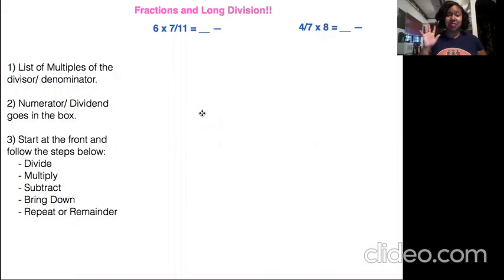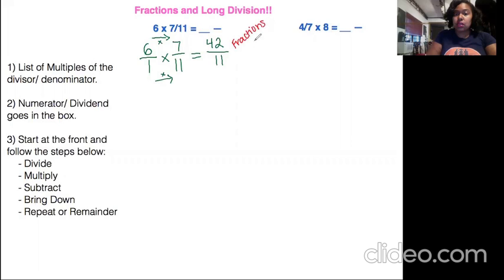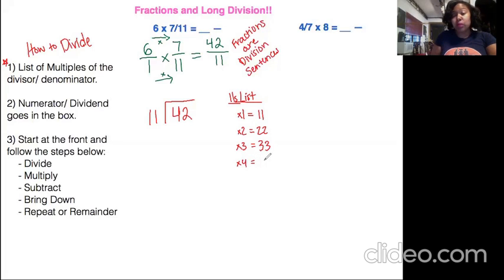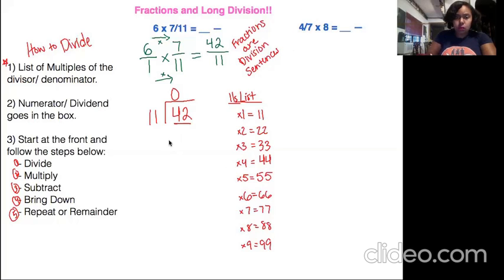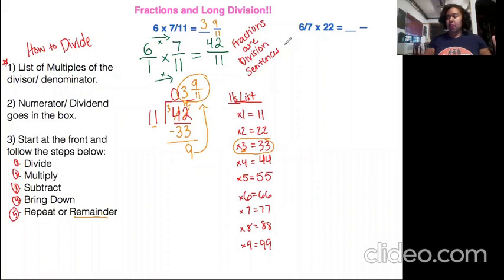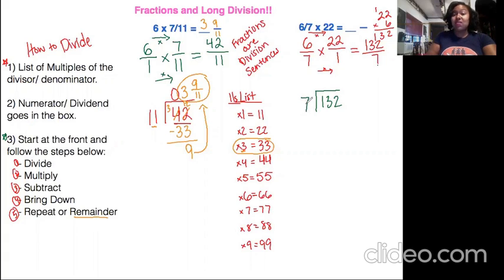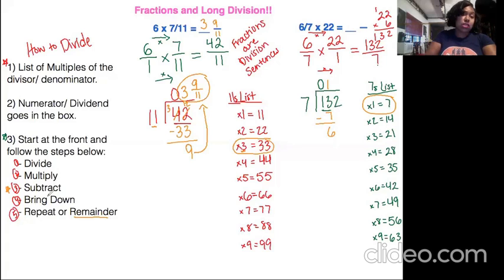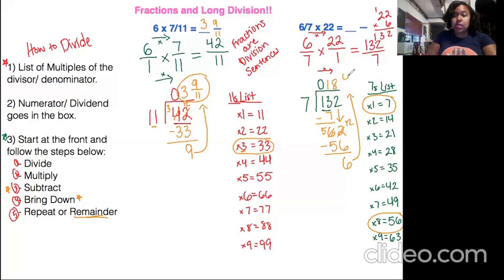Fractions and Long Division!!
This is for you Flipgrid response assignment for Friday, October 9, 2020.

Watch the WHOLE VIDEO (yes, it is 11 minutes long) and take notes!
Then explain to me 1 thing that you learned!

Possible response topics:
How do you multiply a fraction by a whole number?
How do you use long division to turn your answer (improper fraction) into a mixed number?
Are there any tricks for doing long division?